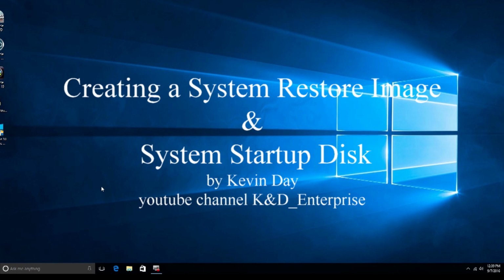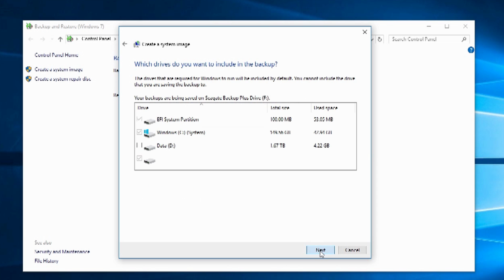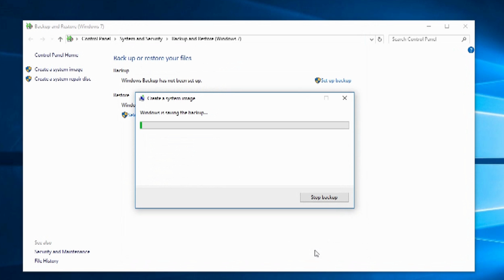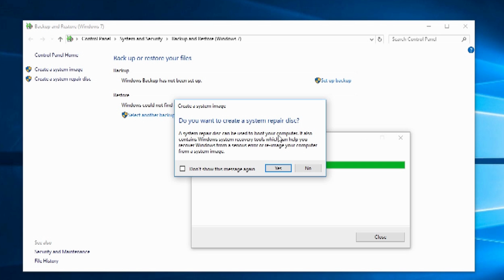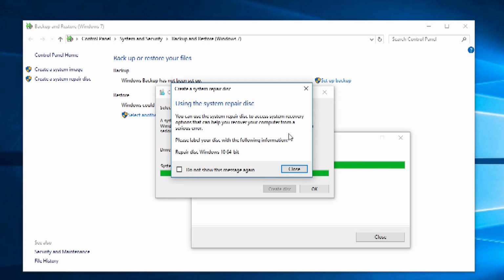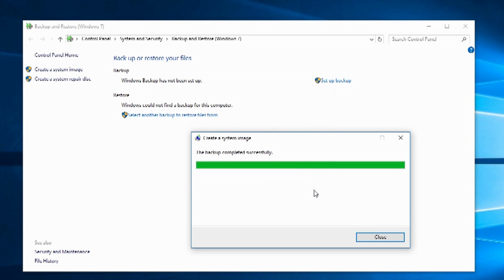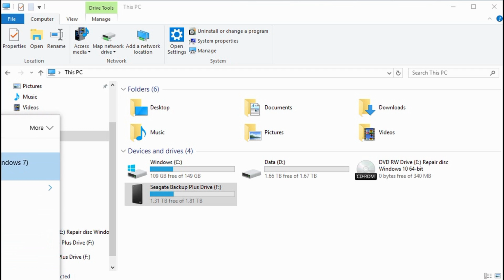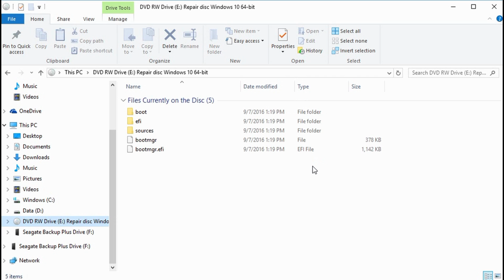Create Image Disk and Recovery BootDisk2 for Windows 10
Learn how to create an image of your operating system to recover from a catastrophic failure. Also create a windows boot disk.